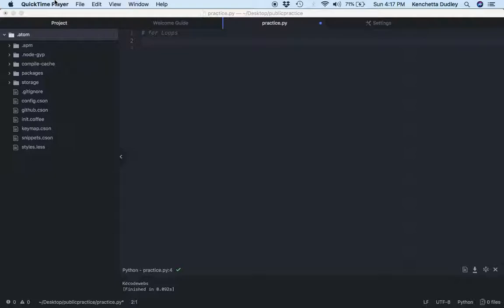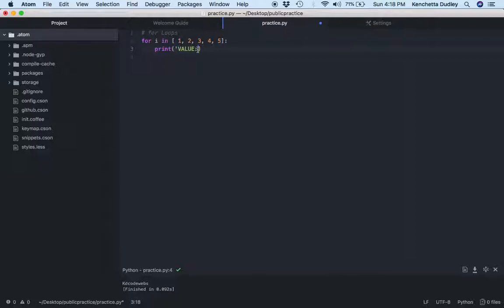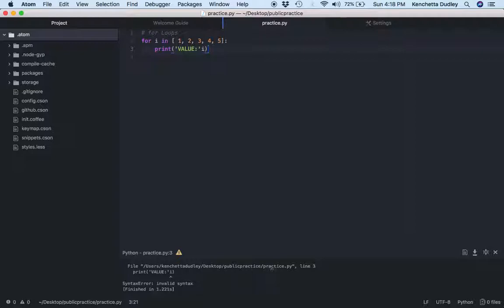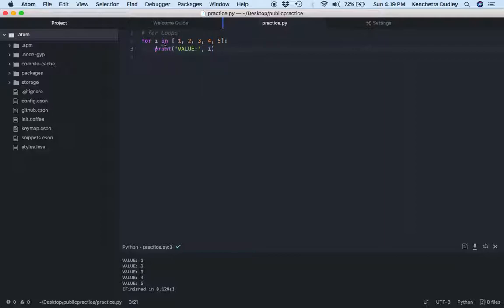How to write For Loops in Python?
Learn how to write For Loops in Python in under 5 minutes. This video is ideal for beginners.
Text editor in use = Atom